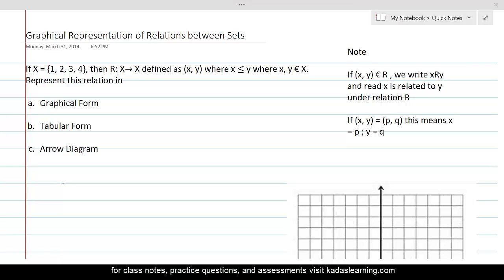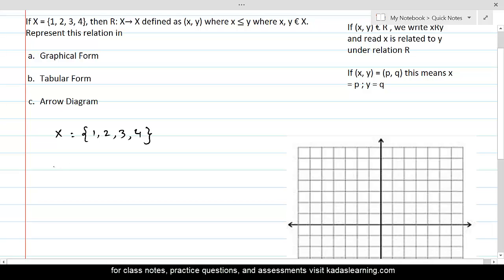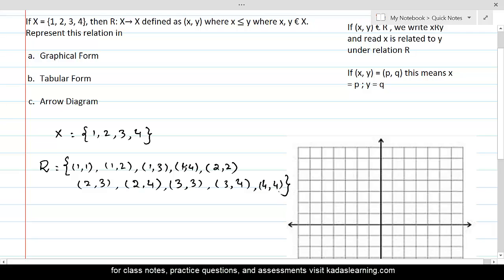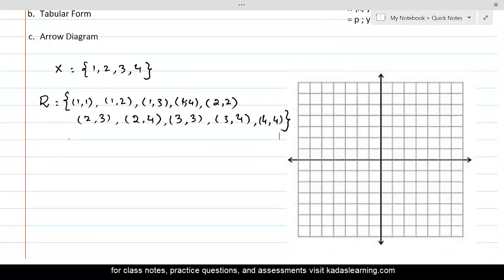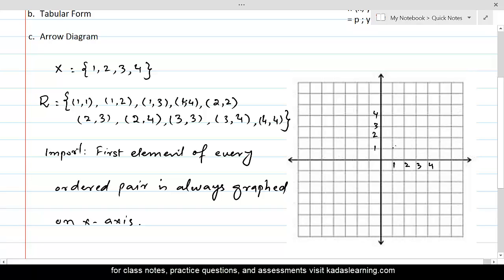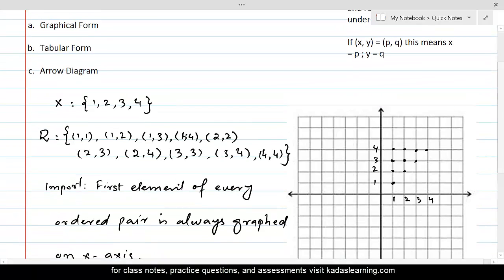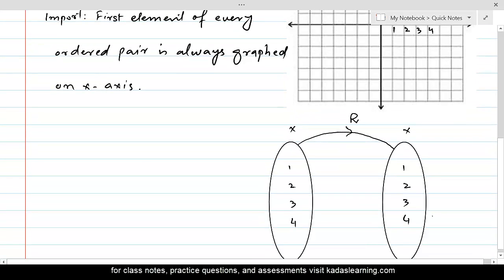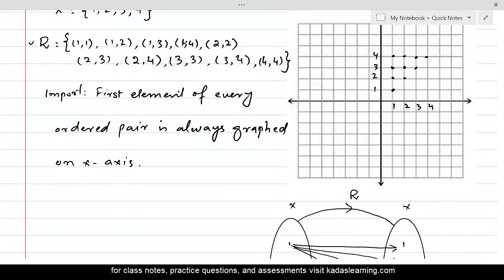Representation of Binary Relations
In this tutorial we learn to represent binary relations using arrow diagrams, tabular forms and graphs.